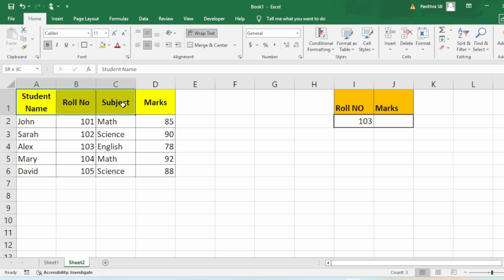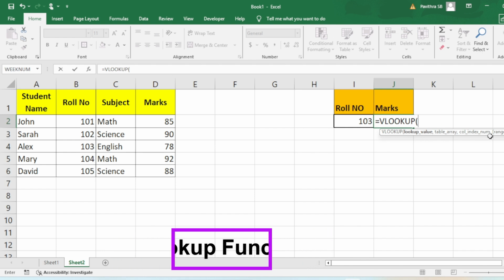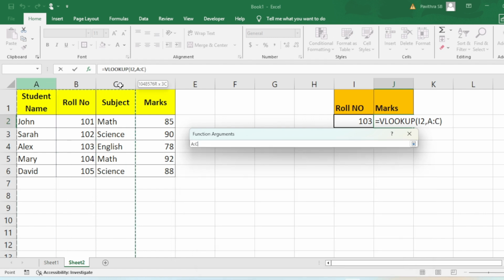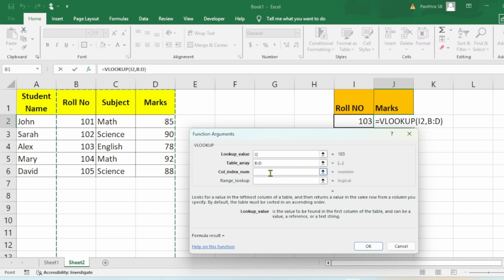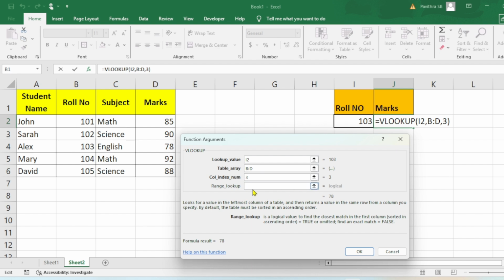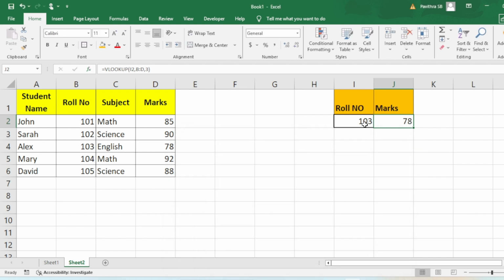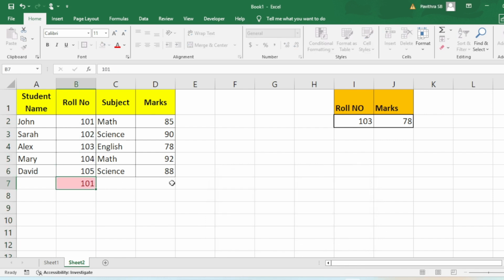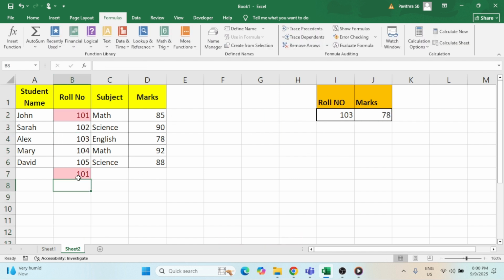Excel VLOOKUP Function for Beginners Learn in 5 Minutes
Description:

Learn the VLOOKUP function in Excel step by step with a simple example for beginners.
In this tutorial, you will understand:
✅ How to use VLOOKUP to find data quickly
✅ Real-life example with a student marks table

This video is perfect for Excel beginners who want to master the basics.

📊 Download Example Excel File (if you plan to share a link).